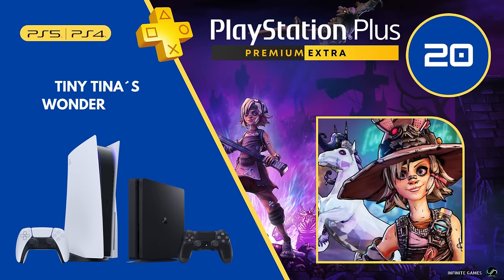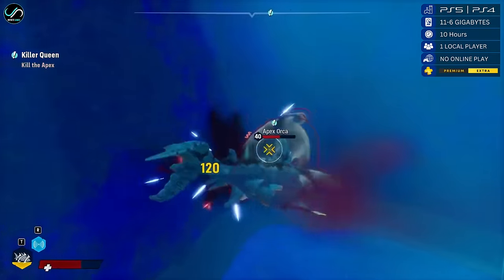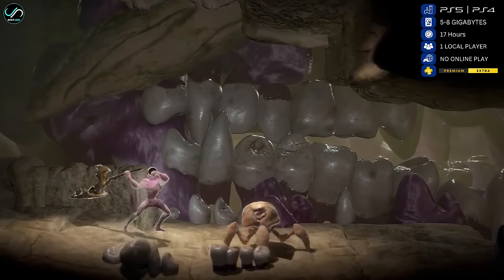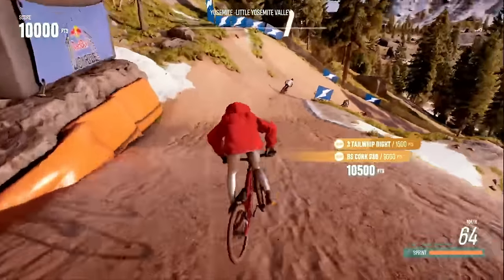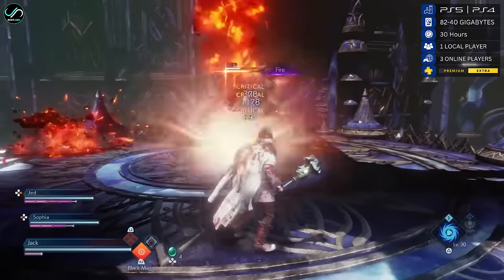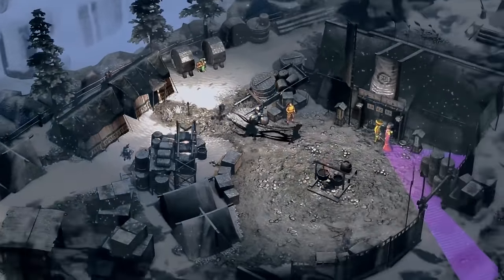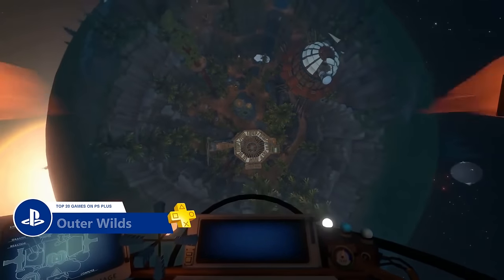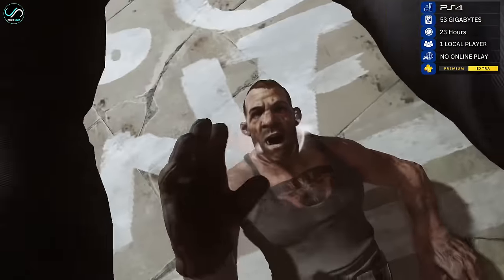Top 20 PS Plus Extra & Premium Games You Can Play Right Now | 2024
Attention all PlayStation Plus members! This Month, you have the chance to play amazing Extra & Premium games you've never tried before. In this video, We're going to show you the top 20 PlayStation Plus Extra and Premium games available on Sony's Service and provide you with tips on how to make the most of these games. Don't miss out on this chance to get your hands on some of the best and most popular games out there - watch now to get started!

0:00 Start
0:23 Number 20
1:29 Number 19
2:17 Number 18
3:07 Number 17
4:03 Number 16
4:56 Number 15
5:56 Number 14
7:12 Number 13
8:01 Number 12
9:06 Number 11
9:52 Number 10
11:06 Number 9
12:25 Number 8
13:08 Number 7
14:12 Number 6
14:56 Number 5
15:49 Number 4
16:35 Number 3
17:50 Number 2
18:33 Number 1